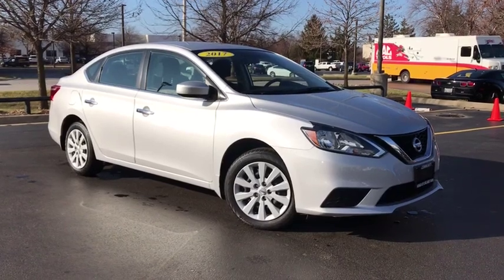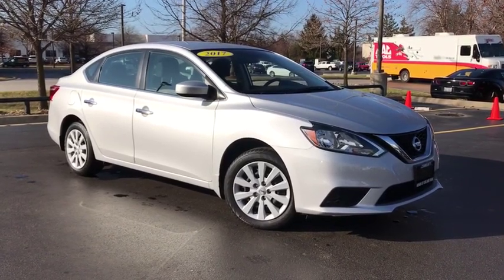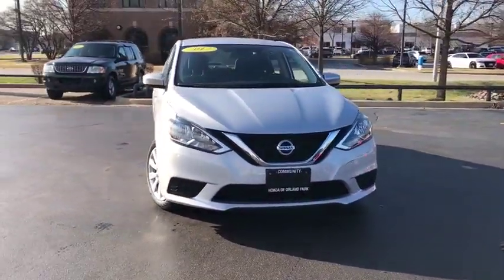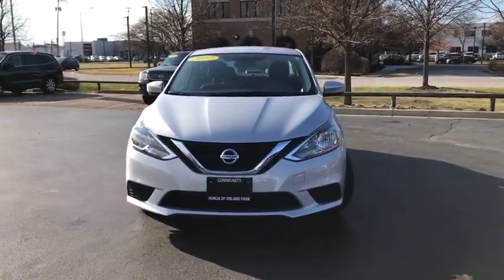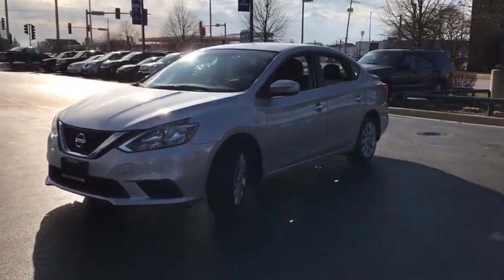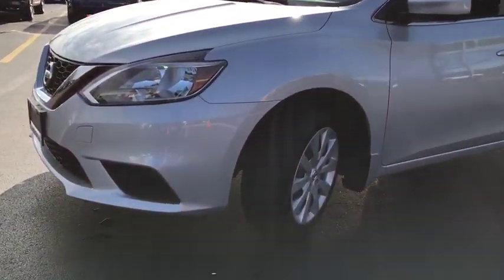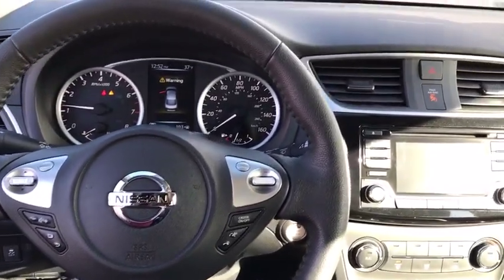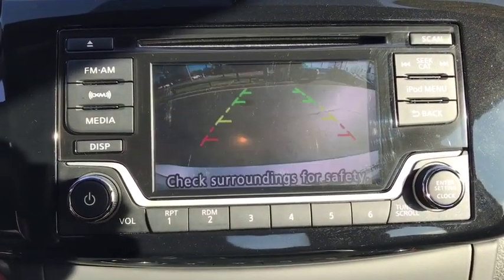2017 Nissan Sentra Orland Park, Tinley Park, Palos Heights, Chicago, New Lenox, IL P1309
Brilliant Silver Used 2017 Nissan Sentra available in Orland Park, Illinois at Community Honda. Servicing the Tinley Park, Palos Heights, Chicago, New Lenox, IL area.

Recent Arrival! Odometer is 12884 miles below market average! 29/37 City/Highway MPG One Owner-Local Trade-Clean Autocheck History Report !!!, Back Up Camera, Bluetooth, Hands-Free, Steering Wheel Audio Controls, USB Port, Phone Charger, Auxiliary Audio Input, To Verify Availability-Please Call Us Before You Come In !!!.brbr2017 Nissan Sentra SV 4D Sedan 1.8L 4-Cylinder DOHC 16V CVT with Xtronic Brilliant SilverbrbrbrDeal With The Best-Community Honda Of Orland Park-South Chicagoland's #1 Honda Dealer-Over 500 Vehicles In Stock !!! We invite you to google us as well, to see the many wonderful 5 STAR reviews we've earned !!!